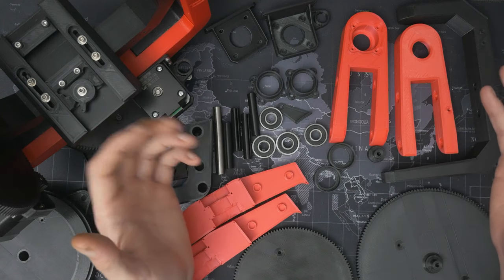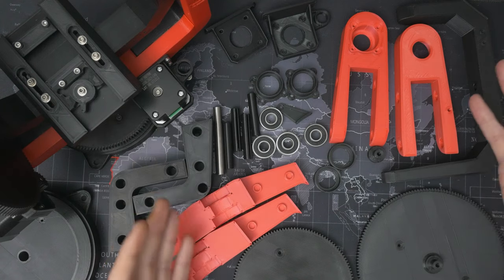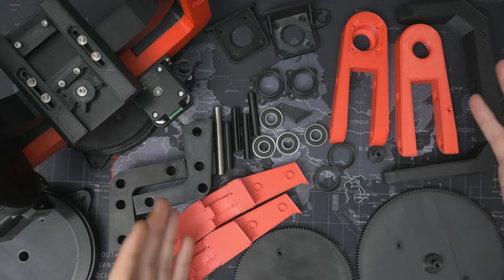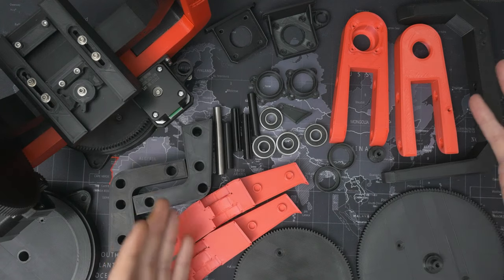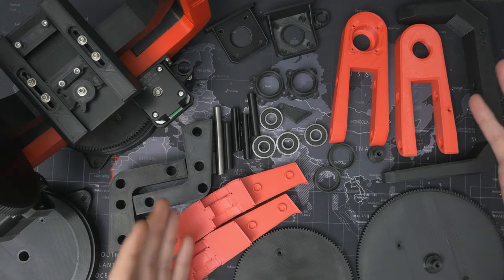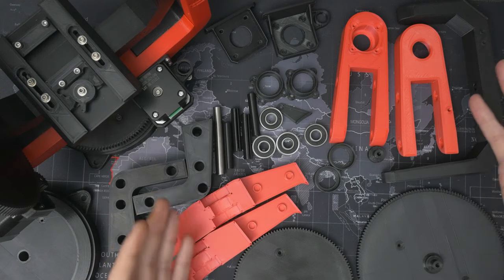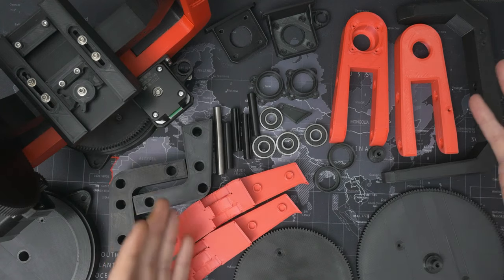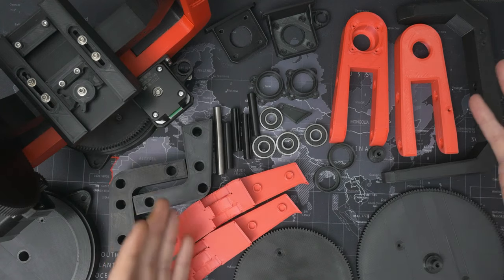Amazing 3D printed motorised camera gimbal - Part 1: Assembly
The motorised gimbal is finally built! Well, mostly. :)

Those that watched the live streams a few weeks ago or saw my Eryone PLA+ review, will know that I printed out @fhuable's awesome motorised gimbal. I did an initial test in regular PLA, modified a few parts, and then reprinted it with Eryone PLA+. Now I've got it built up and I've put together this video as a sort of assembly guide.

If you want to build your own, you can get @fhuable's files on MyMiniFactory...

Live stream for the redesigned parts...

Buy parts (US)
Nema 17 Stepper Motors
M3 countersunk screw pack
Andoer tripod plate clamp
1M16T (5mm bore) Metal spur gear

Buy parts (UK)
1M16T (5mm bore) Metal spur gear

Part 2 of this build is coming soon and will cover the electronics and code.

00:00 - Introduction
02:13 - Base assembly
04:11 - The first modification
04:52 - Pan arm assembly components
06:58 - Epoxying the pan arm assembly
08:25 - Epoxying the tilt arm pivot
08:54 - Cleaning up the epoxy
09:55 - Tilt arm assembly components
10:03 - Modified tilt arm (Arca Swiss tripod plate)
10:53 - Modified 160-tooth gear (Mechanical end stop)
11:35 - Attaching the tilt and pan assemblies to each other
14:04 - Attaching the tilt motor & gear
16:13 - Attaching the pan motor & gear
17:15 - Attaching everything to the base
17:38 - Outro